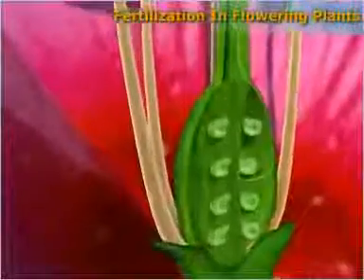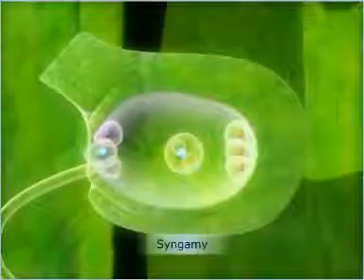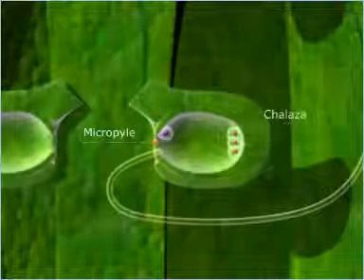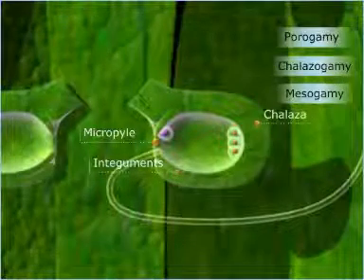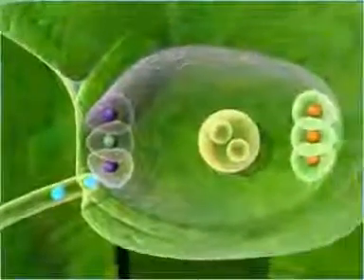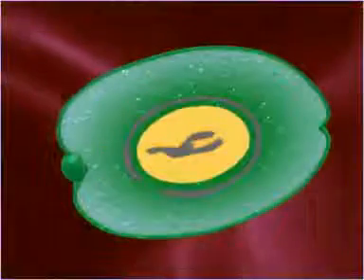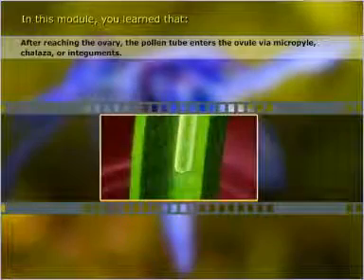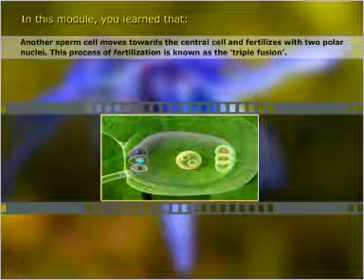Fertilization in Flowering plants biology class 11th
ماذا حققت في حياتك إبداء التغير الآن  ، أن تصل متأخراً أفضل من أن لا تصل نهائياً مازال لديك عُمر عوض ما فات !
لمعرفة الفرصة شاهد الفيديو ثم تواصل معي
قد تكون هذه الدقائق تغير تام في حياتك المادية

شركة التسويق الشبكي العالمية الملكية
 بعد مشاهد الفيديوهات وإستيعابك للمشروع سوف تتلقى برنامج تدريبي متكامل " مجاناً " أُعلمك فيه أسرار العمل و النجاح وأساليب النجاح  أون لاين أو فيس تو فيس  منيِ مُباشرة لمدة ستة أيام بواقع 12 ساعة أساسية وهنالك ساعات إضافية  + مواد تدريبية " مجاناً "  ، لتبدئ مشروعك بشكل صحيح وتعرف كيف تقنع الآخرين وكيف تبدء ومع من تبدء وكذلك هدية مني مساعدتك في إقناع الآخرين ووضعهم في فريق عملك لمدة 30  يوم منذ أول إنضمامك معي ، وأُعتبر  كُمدربك الخاص والفردي  " مجاناً " بتطبيقات العملية مع بداية مسيرة عملك .

إذا كنت جاد وطموح تواصل معي وإذا كنت غير جاد وغير طموح إنتبه أن تتصل أو تتواصل
ايمان الحمامي
قاعات عروض العمل والتدريبات أون لاين والدعم الفني على مدار الساعة على الروابط التالية
نتواجد في الذروة من الساعة 8  مساء بتوقيت مكة وحتى الساعة  الصباح

شركةالتسويق الشبكي العالمية
العالمية للتسويق الشبكي
Network Marketing International
NMI
التسويقالشبكىمع العالمية للتسويق الشبكي
الربح من الانترنت -- وظيفة وانت في منزلك -- عمل من الانترنت
الربح العالمي
أيفون 5  ، أيباد 4 ،iphone،      iPad
تقنية النانو تكنولوجي
قلادة الطاقة
Nano Technology